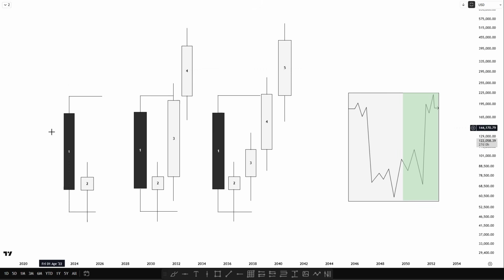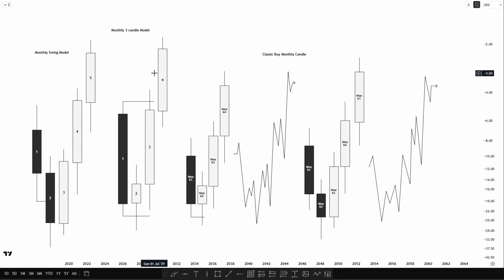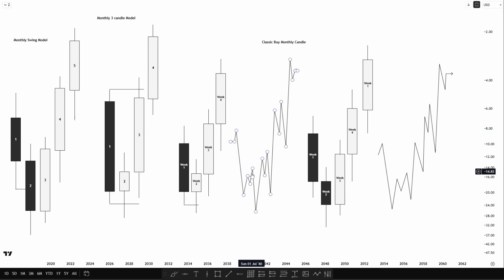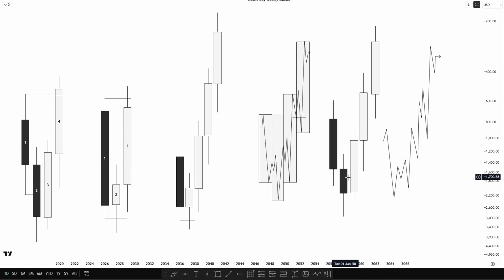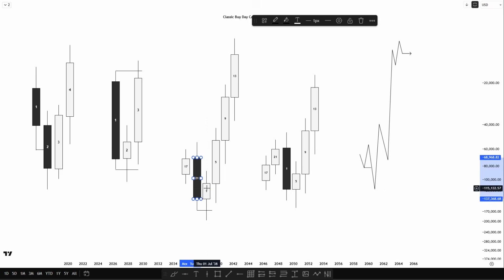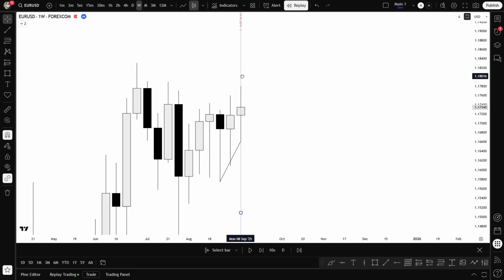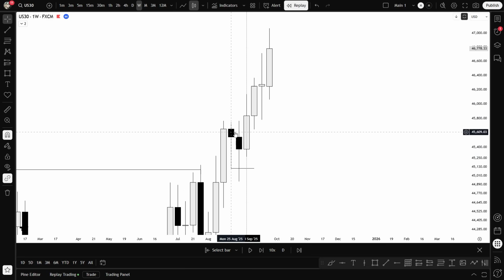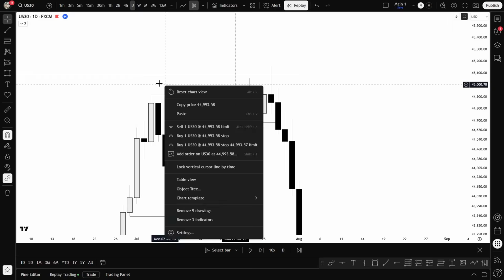CRT & Turtle Soup Mastery Ep.1 | Market Profiling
Welcome to the first episode of my CRT & Turtle Soup Mastery Series!

00:00 Introduction
01:10 What is Market Profiling?
04:46 How to profiles the market
35:18 Examples on Live Charts
12:50 Conclusion & End

In this video, we dive deep into Market Profiles – a powerful tool to understand price behavior and market structure.

This series is designed to help both beginners and experienced traders simplify complex trading concepts and build a strong foundation step by step.